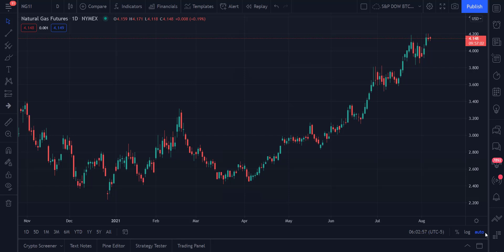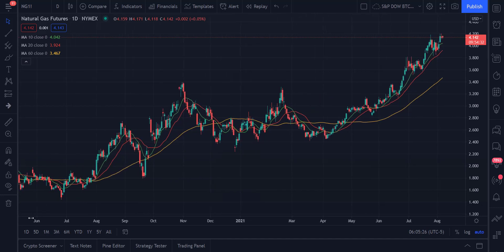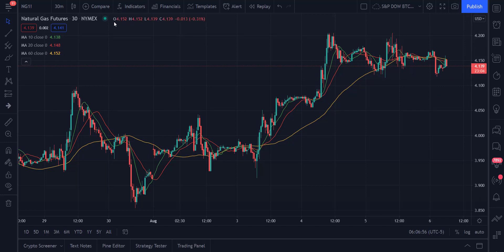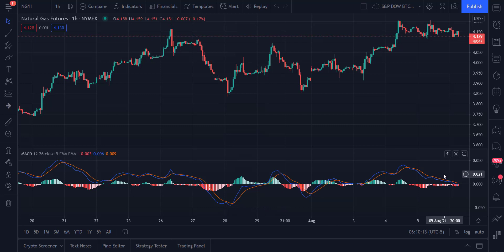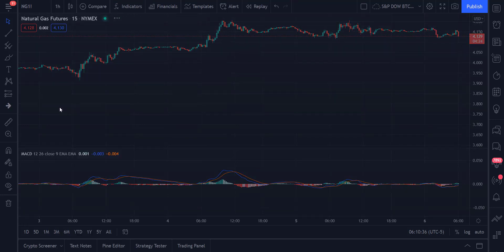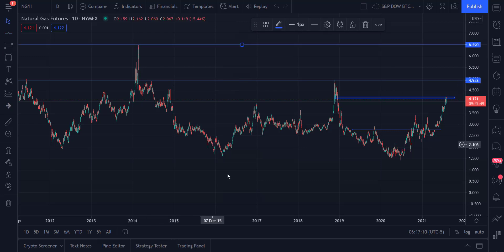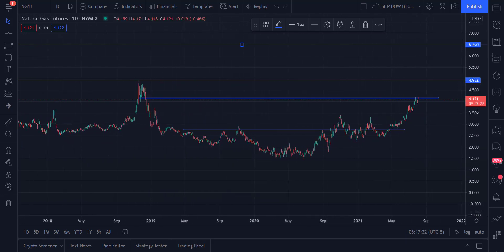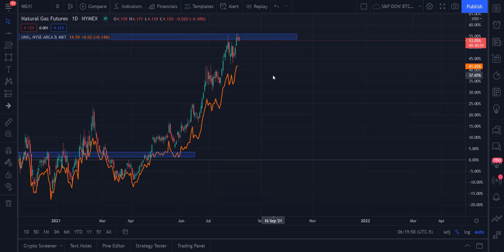Natural Gas Futures and ETF (NG1, UNG): Technical Analysis of Futures on August 6, 2021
Technical Analysis of Natural Gas Futures and ETF (NG1, UNG) on August 6, 2021

 In this video we use moving averages, MACD oscillator, and Fibonacci Analysis to review NG’s price history and gain a view of where it might be heading in the future.